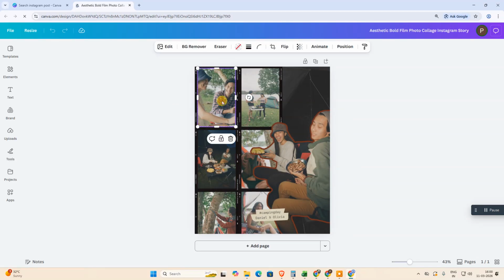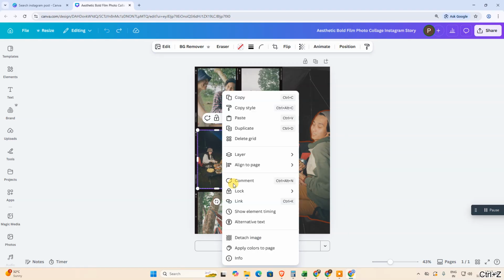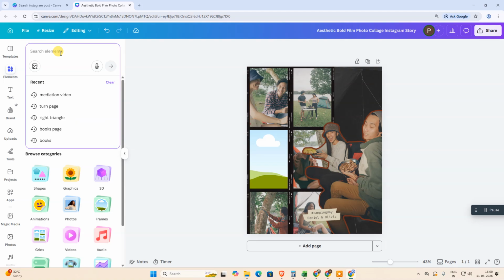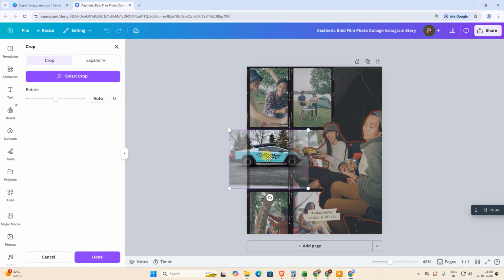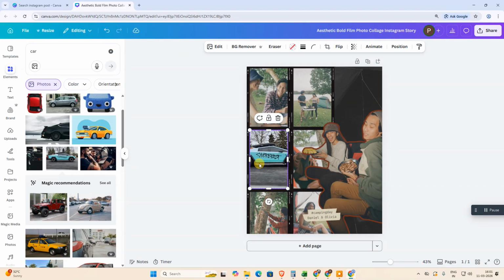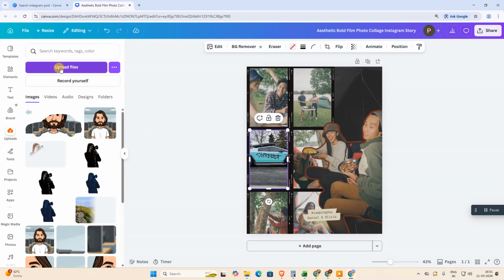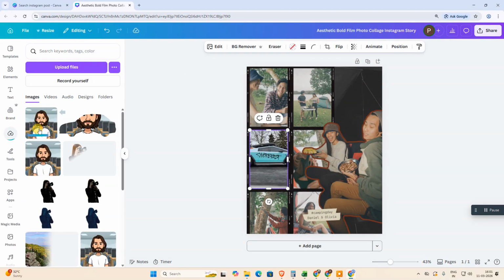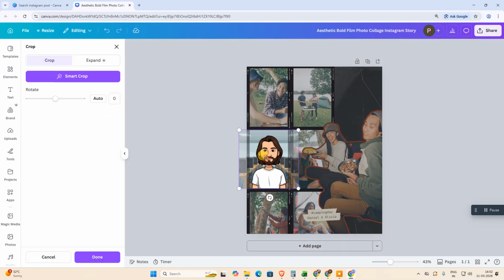How To Replace Image In Canva (Easy Canva Tutorial for Beginners)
Welcome to the channel! In this tutorial, we’ll explore how to replace and customize images in Canva templates. Whether you're using built-in photos or uploading your own, this guide will help you personalize your designs quickly and easily.